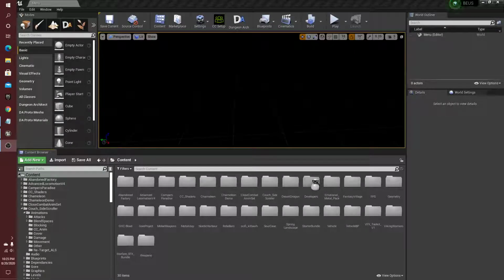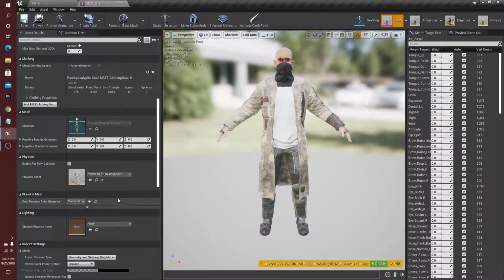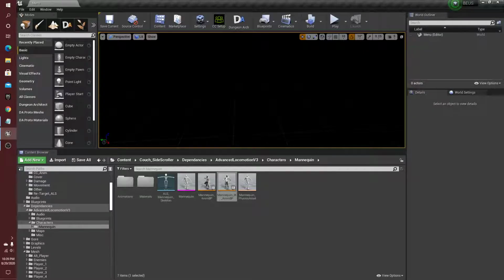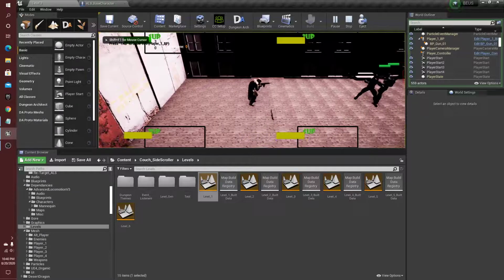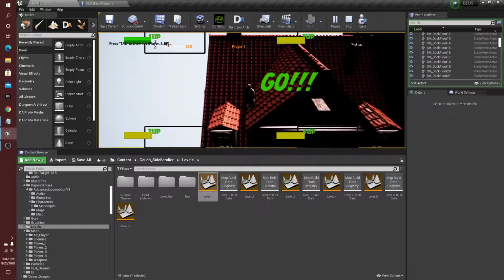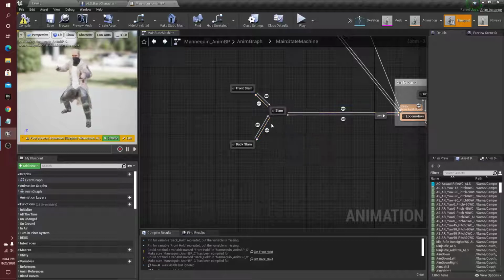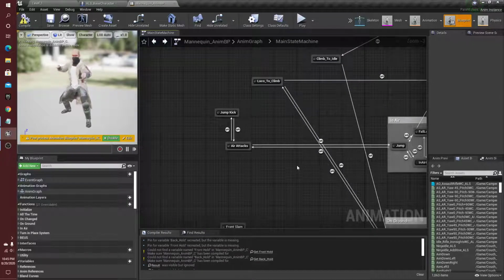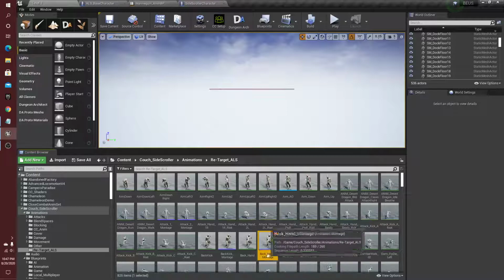Advanced Locomotion System v3(ALSv3) to Beat 'Em Up Shooter 4 Player (Part 2)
Follow on from Part 1.